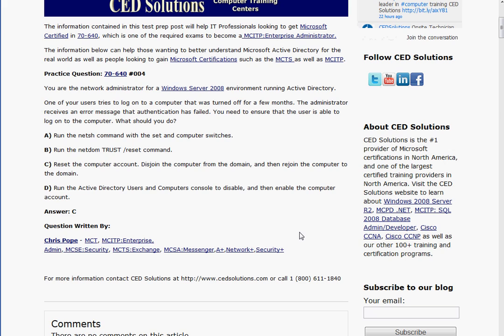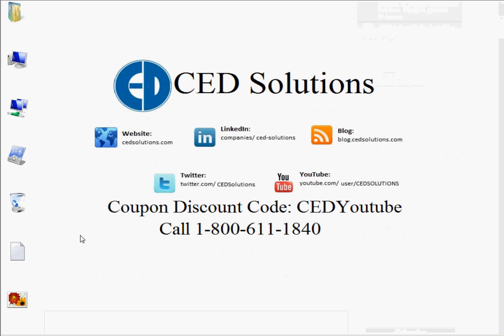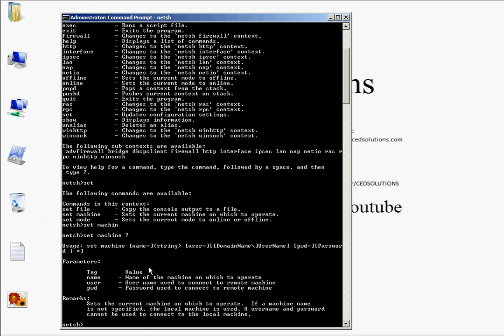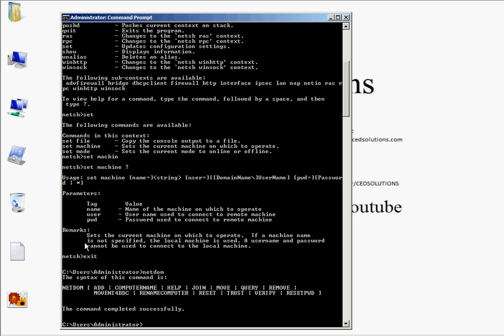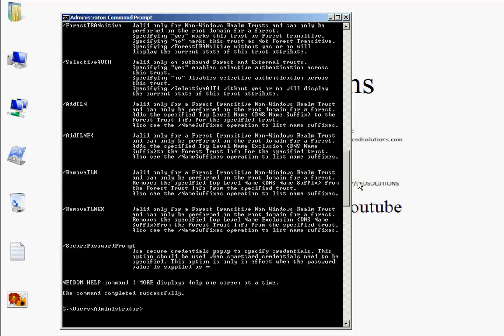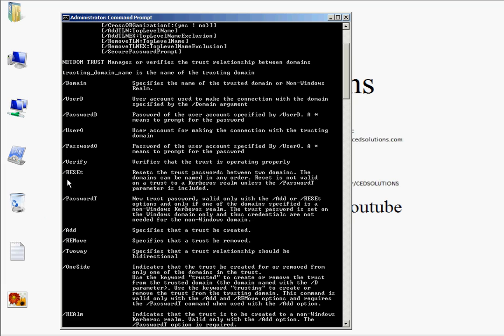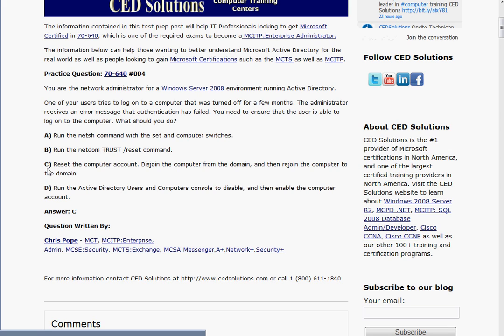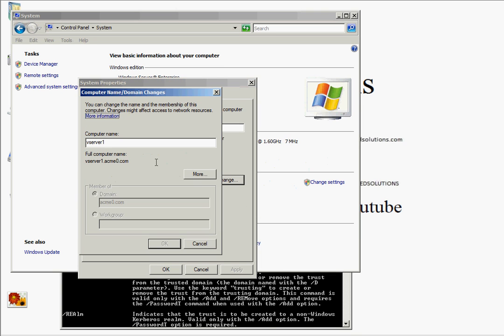70-640 Q.004 Exam Prep Microsoft Certification / MCITP "Computer Account Troubleshooting"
A Microsoft Certification practice question written by CED Solutions. The information contained in this test prep post will help IT Professionals looking to get Microsoft Certified in 70-640, which is one of the required exams to become a MCITP:Enterprise Administrator. blog.cedsolutions.com